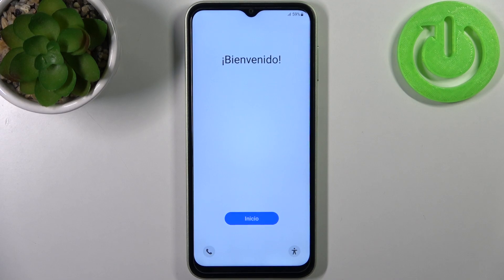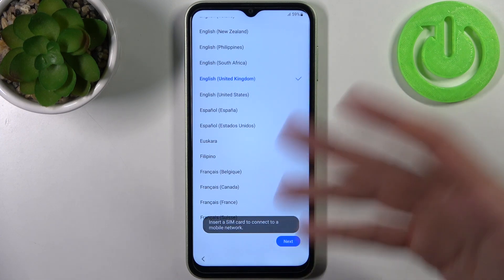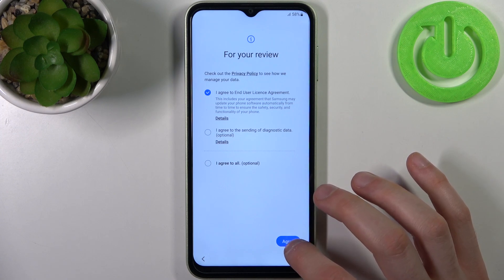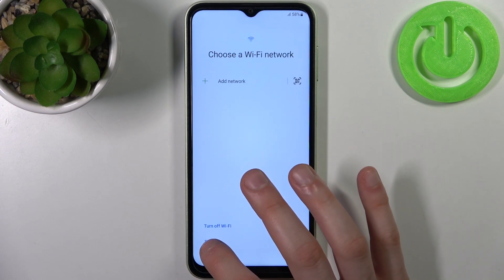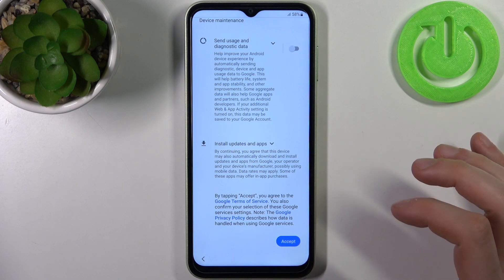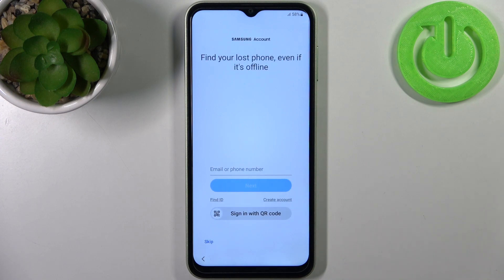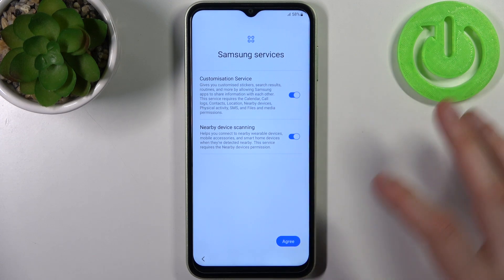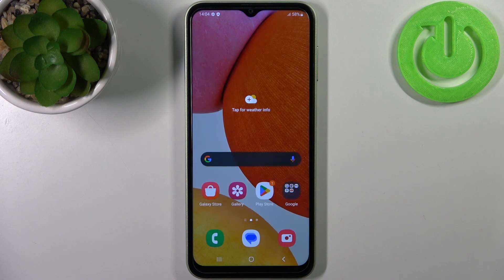How to Set Up SAMSUNG Galaxy F14 - Configuration Process / First Activation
SAMSUNG Galaxy F14 Setup Initialization Process:
In this video, we will guide you step by step through the process of setting up your SAMSUNG Galaxy F14 for the first time. We will cover everything from configuration to activation, so you can start using your new device in no time. We will guide you through the initial setup process, including selecting your language, connecting to Wi-Fi, and setting up your Google account on your Galaxy F14.

How to configure SAMSUNG Galaxy F14?
How to activate SAMSUNG Galaxy F14?
How to set up SAMSUNG Galaxy F14 for the first time?